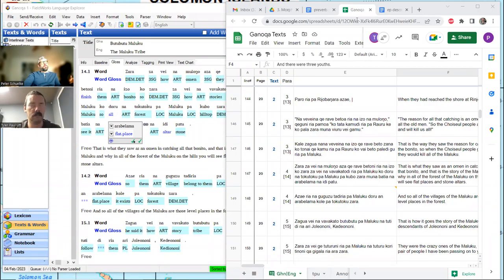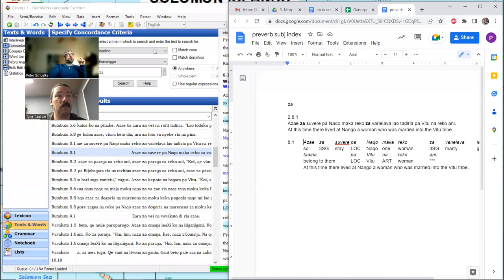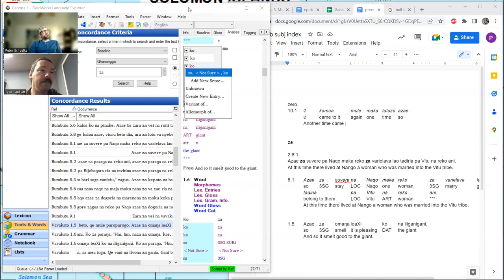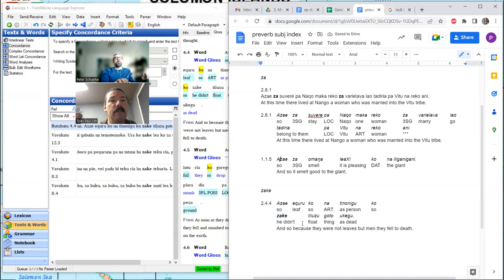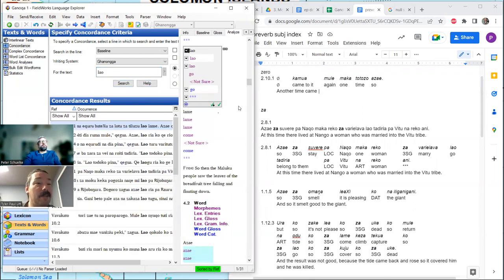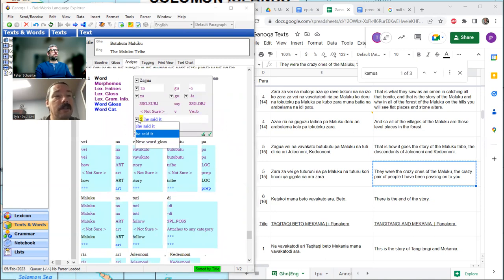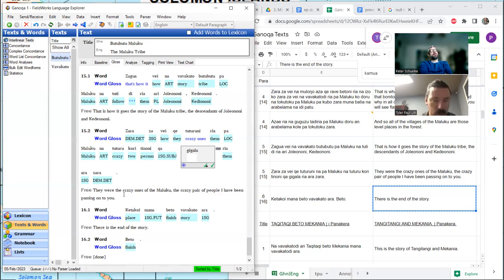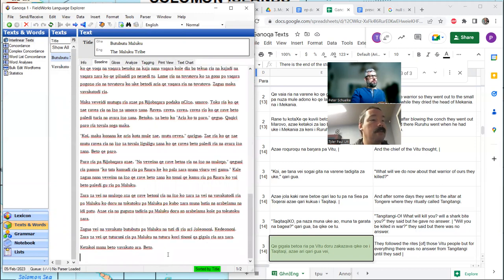Ganoqa 19: learning Ganoqa language from Solomon Islands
Tyler and Peter take a look at the preverbal subject indexes in Ganoqa language from Solomon Islands, also called Kubokota or Ghanongga. They continue to enter words into their FLEx file and analyze phrases in the story of the Maluku.